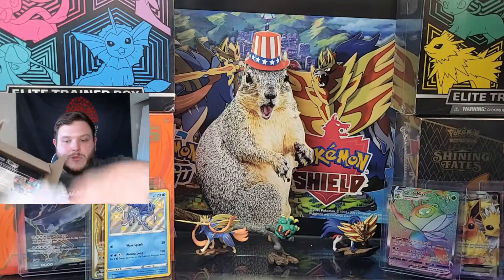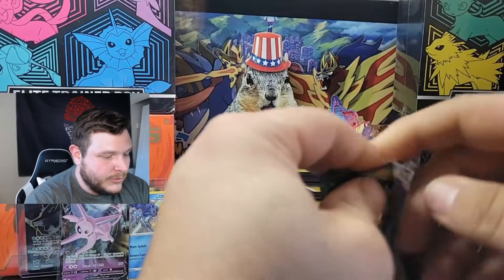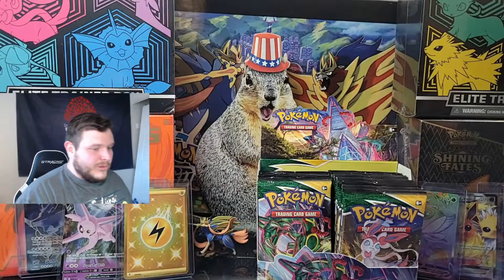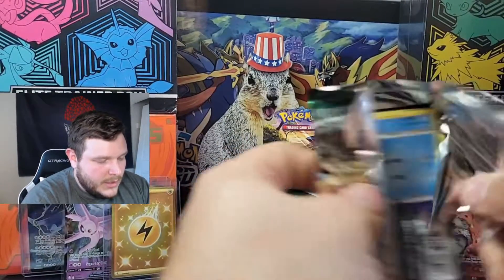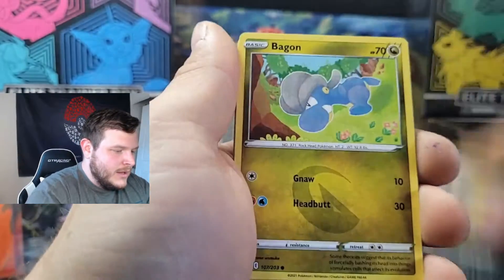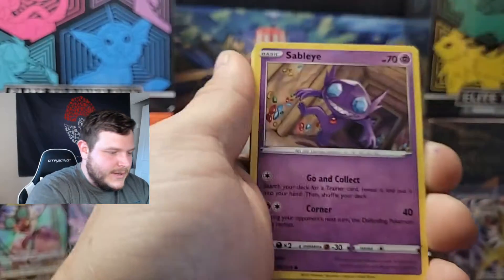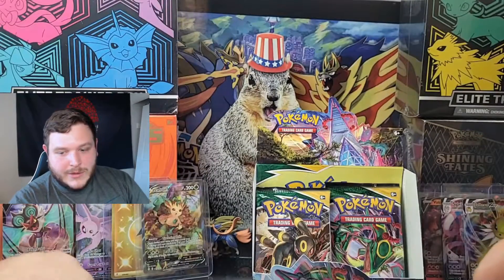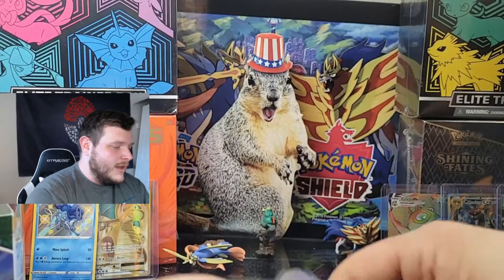The Best Side of the Booster Box SOLVED! | Opening a Booster Case of Evolving Skies Part 3/6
All support is very much appreciated :D

My eBay ➲